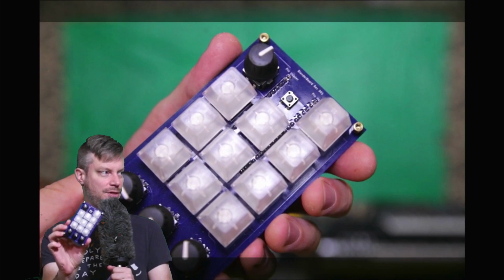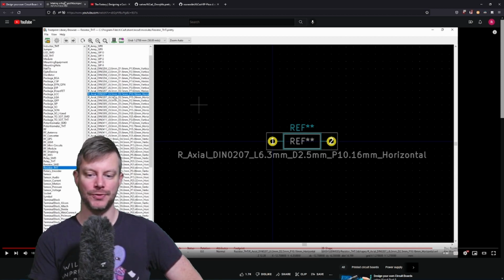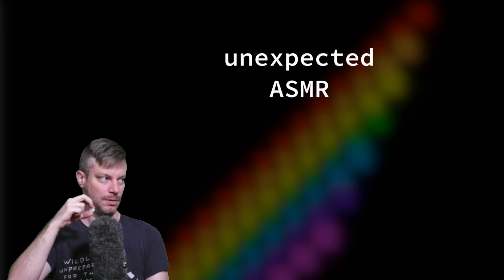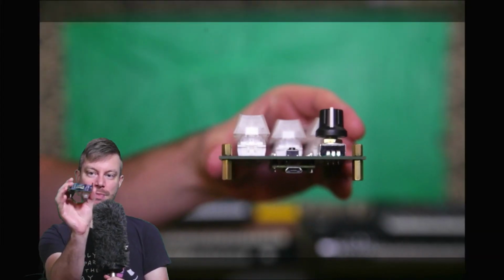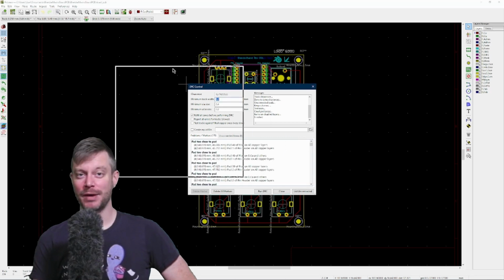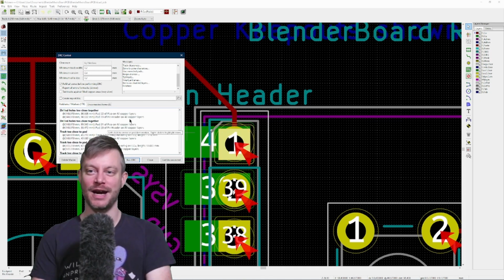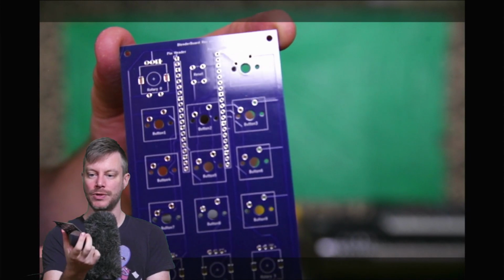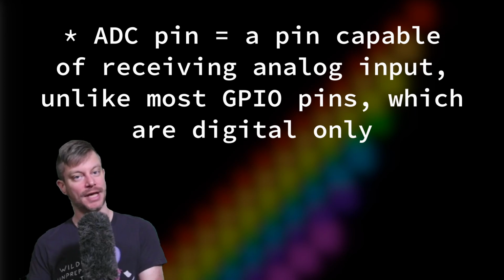KiCAD, Circuit Design, Critical Fails & Lessons Learned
0:00 - Intro
0:17 - Patreon Patrons! Thank you!
0:35 - From Prototype to PCB
0:50 - KiCAD, and a mysterious problem
1:13 - Presenting... The Assembled Board!
1:35 - Preparing to design in KiCAD
2:12 - Added custom footprints
3:20 - Design Rules Checker - False Errors?
4:30 - Bare Board
4:45 - Roots of a Confounding Problem
5:15 - ADC pin vs digital GPIO pin
5:45 - Issues with ADC pins when supplied +3V
6:20 - Modification to test the fix
6:40 - Current Design Status
7:09 - Issues and Costs with prototype PCB Manufacturing
7:50 - JLCPCB - $2/Board x 5 Boards + shipping (+ remote location surcharge) = +$100!
8:16 - PCBWay - $5/Board x 5 Boards + shipping = just under $100!
9:07 - Board Quality
9:55 - Conclusion, Board Footage
10:30 - Upload Gerber files to Github?
11:03 - One Final, Small Mistake - Shaft vs Base - Numberman Rambles